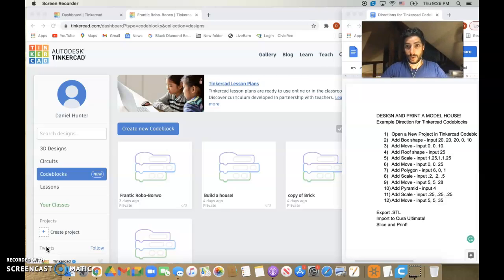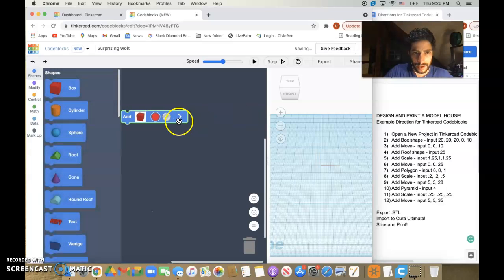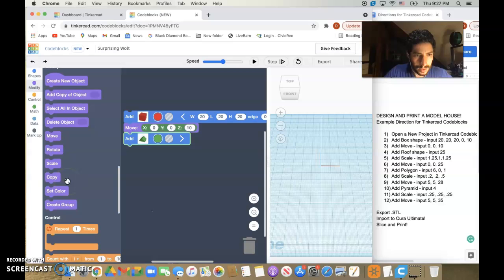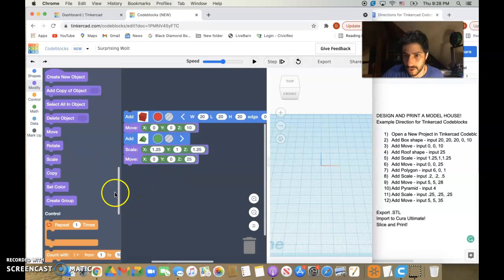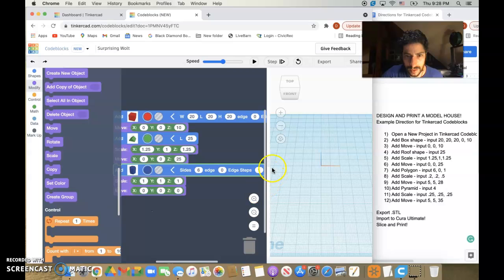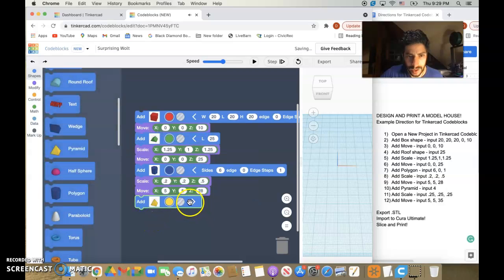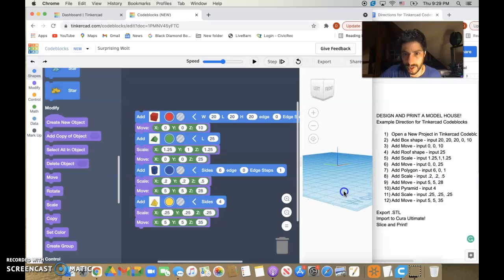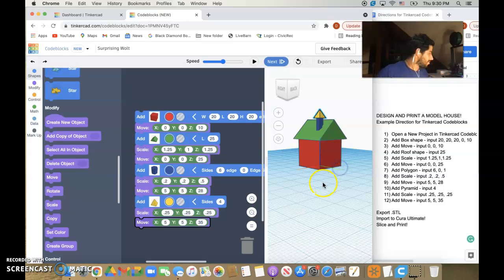Tinkercad Codeblocks - Build A House!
Tutorial for simple house design using Tinkercad Codeblocks, with roof and chimney!